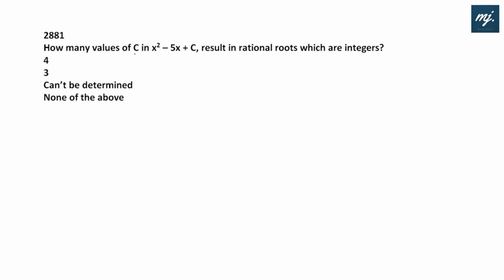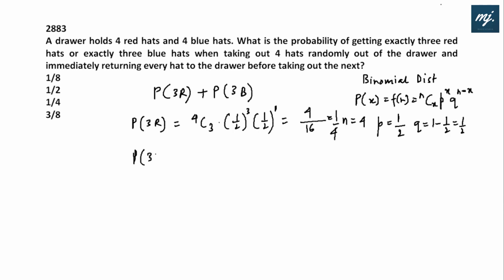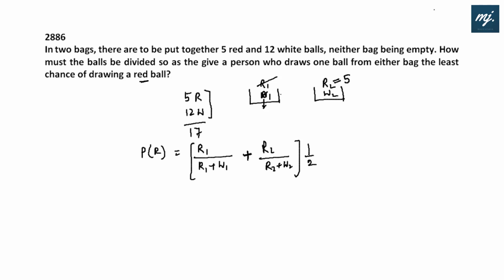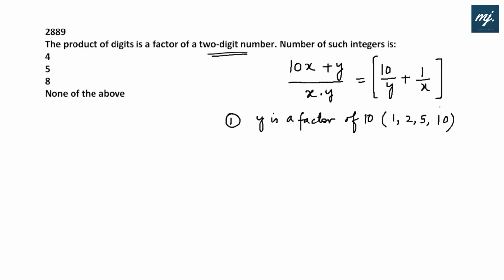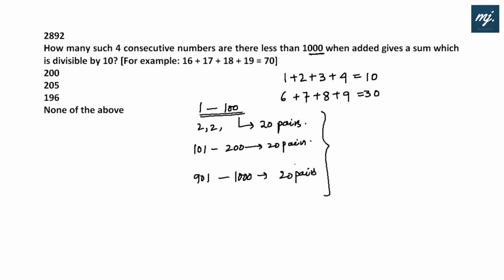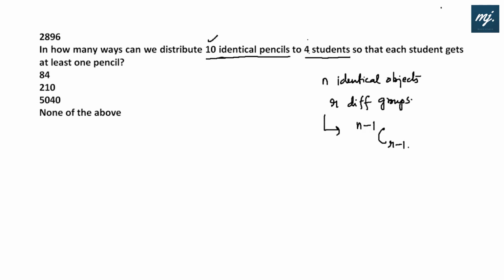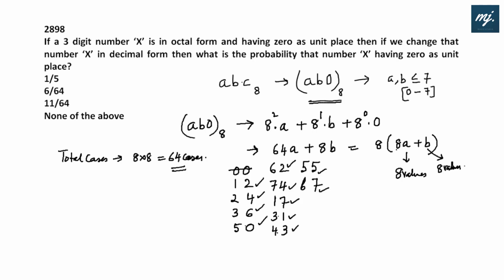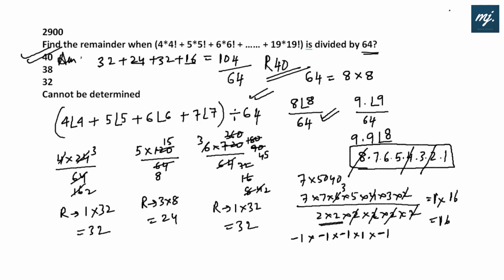TCS DIGITAL NINJA - Aptitude Sample Sure Questions with Answers | Part 7 | 2881 - 2900 | By MJ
TCS Digital + Ninja Recruitment Test
PART 7
20 Aptitude Questions (Previous Year and Suggested Questions) - Discussed and Solved in Details, with concepts and short-tricks.

29th July, 2021
9 pm (IST)